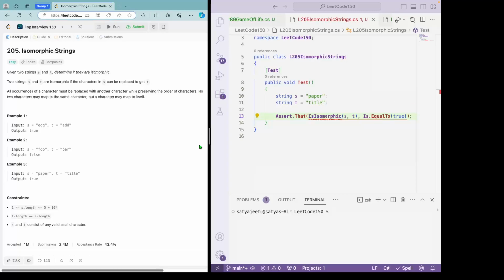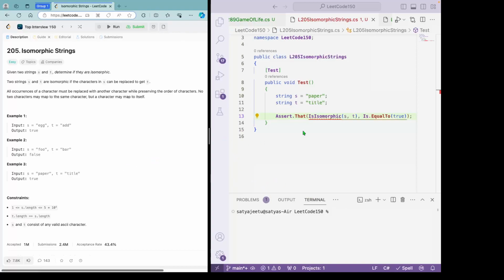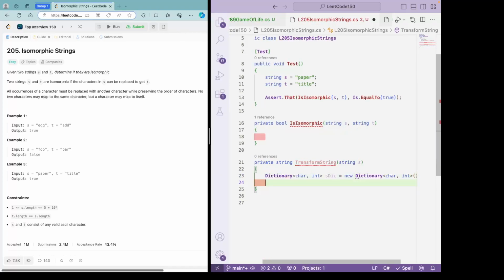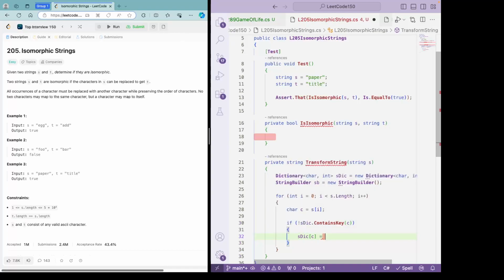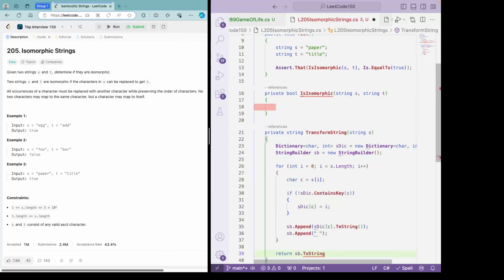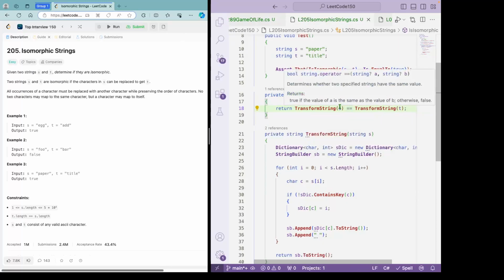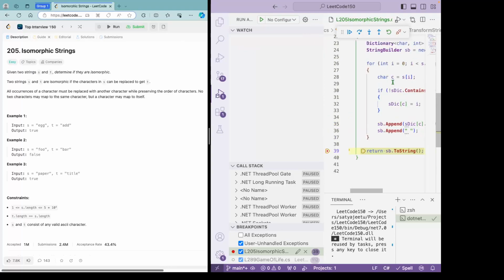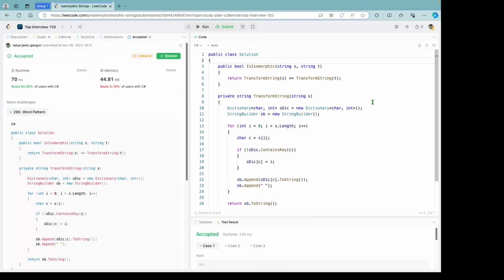LeetCode205IsomorphicStrings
LeetCode
205
Isomorphic string